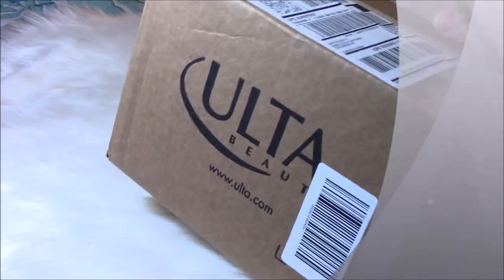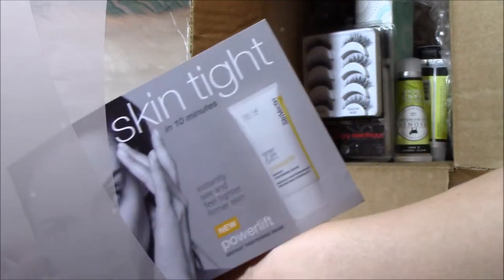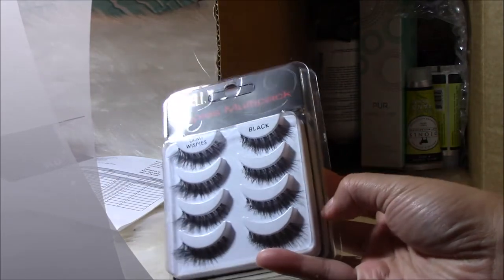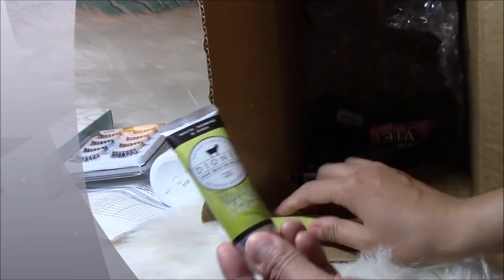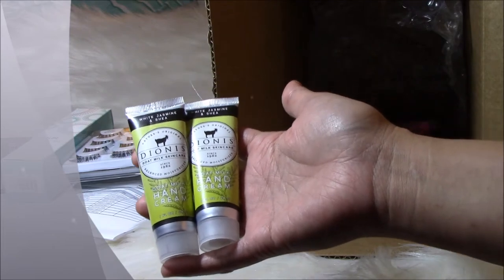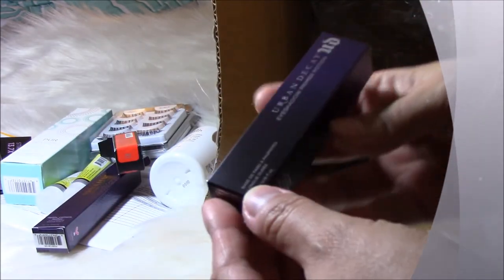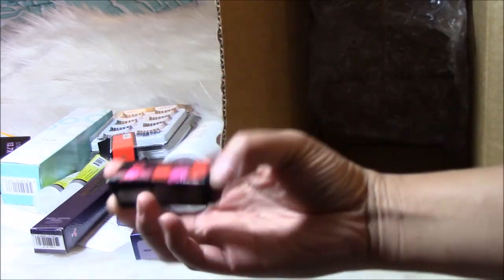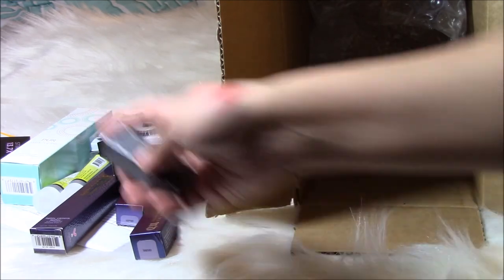Ulta 21 Days of Beauty Haul 2018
I hope you enjoy this unboxing video of products I got during the Ulta 21 days beauty sale.
The following products are mentioned:

1. Tarte Lights Camera Lashes Black
2. Urban Decay Eyeshadow Primer Potion Original
3. Ardell Multi Pack Demi Wispies
4. Dionis White Jasmine and Shea Handcream
5. Irban Decay Vice Lipstick
6. Philosophy Microdermabrasion Wash
7. Urban Decay Vice Lipstick (Snitch)
8. Pur Miracle Hydrating Mist
9. Urban Decay Sample Mascara Deluxe
10. Urban Decay Vice De luxe Sample Bad Blood